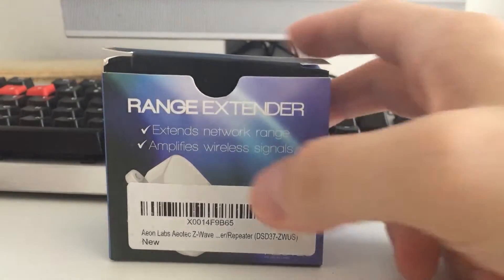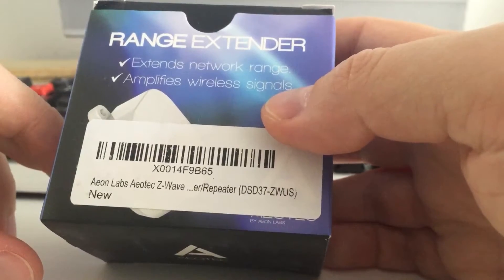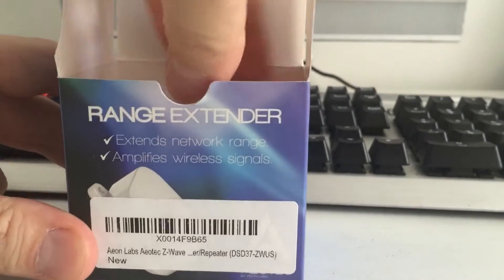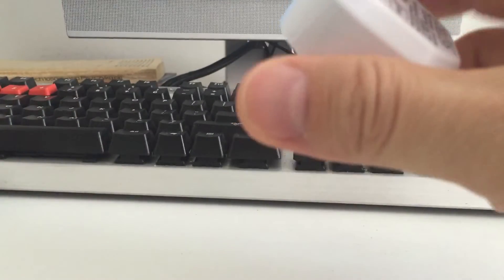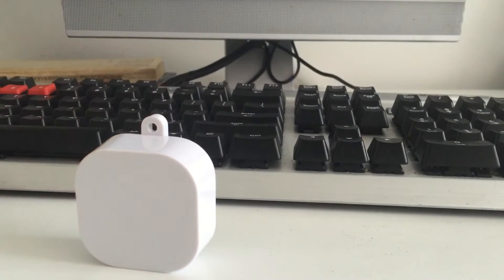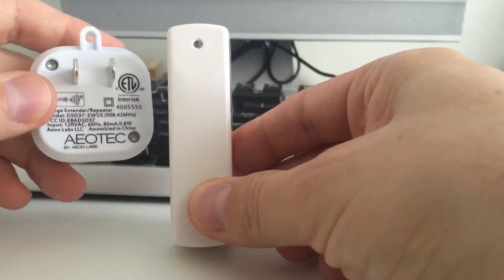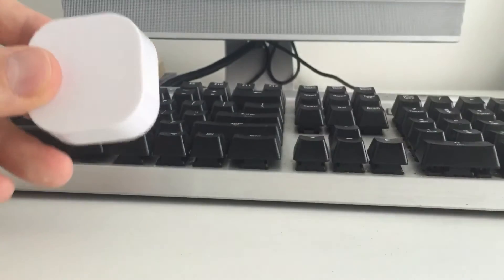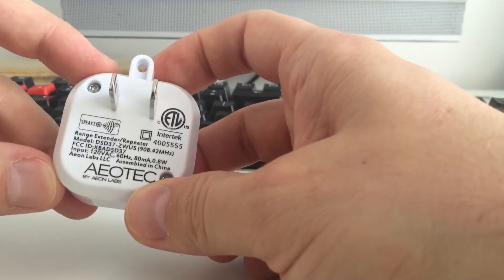Aeon Labs Z-wave range extender quick look.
Quick look at Aeon Labs zwave range extender(DSD37-ZWUS). Not much of a review but comparison to a door sensor to show how small the actual device is.